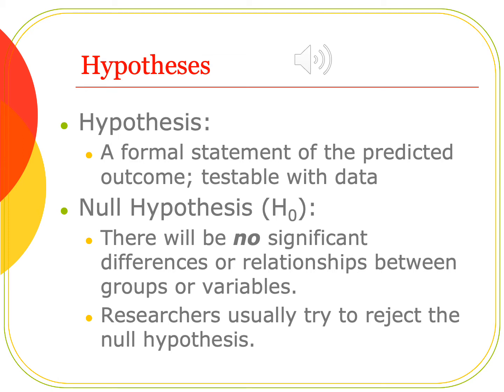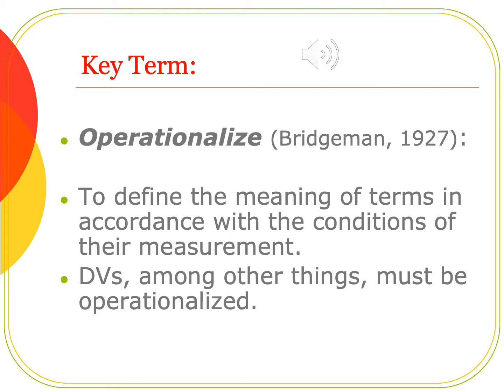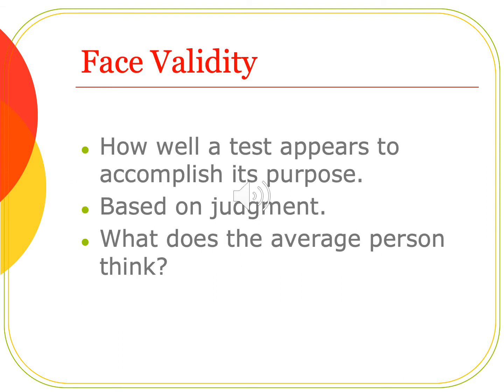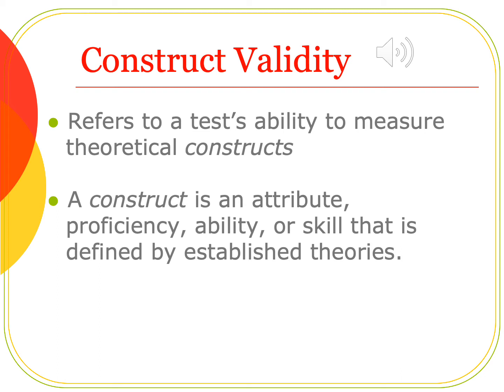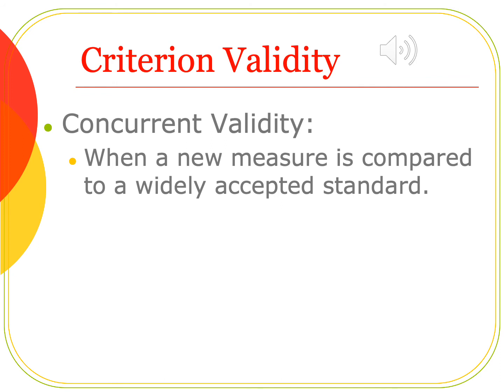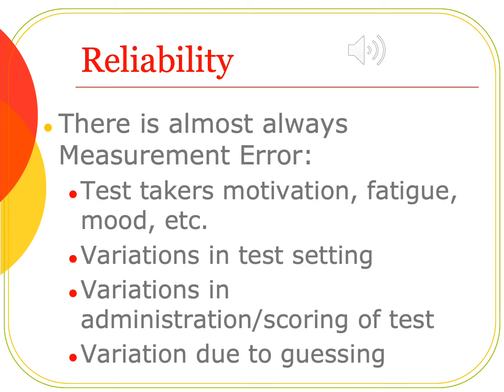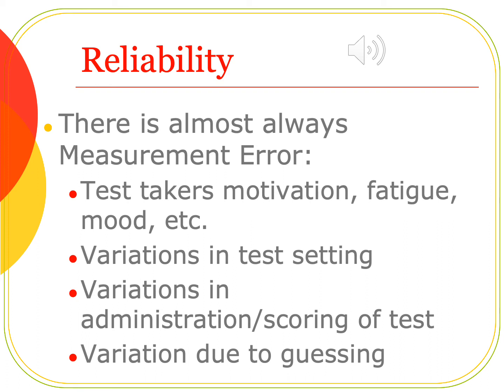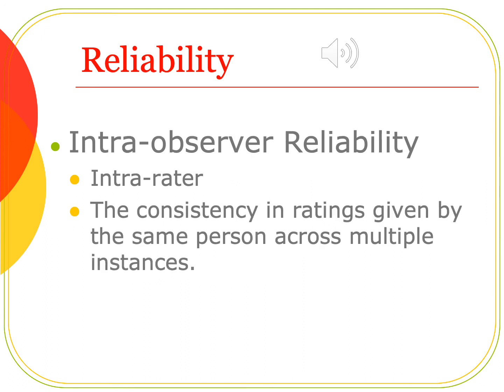Validity & Reliability Lecture